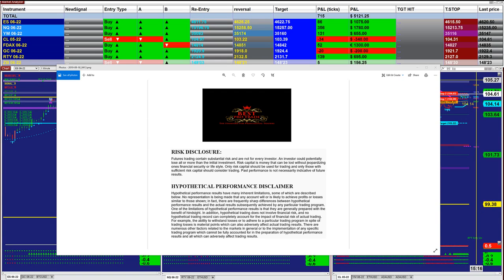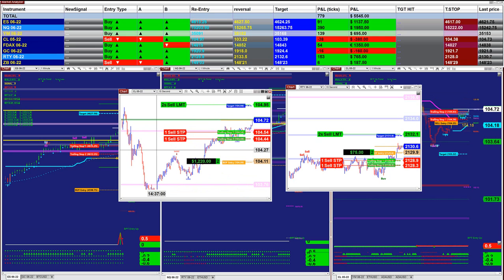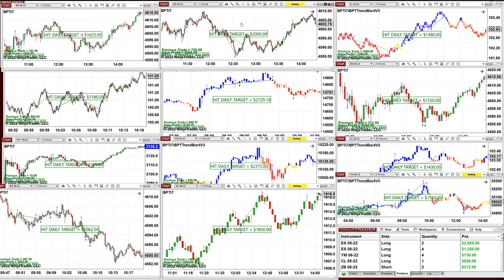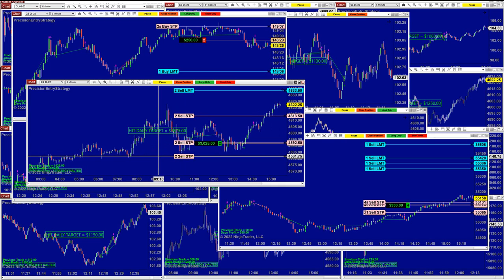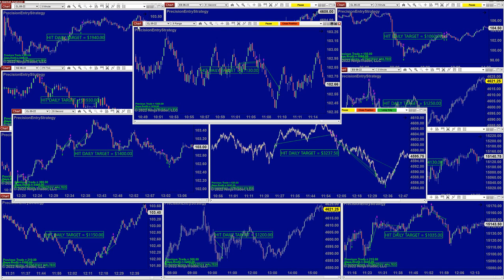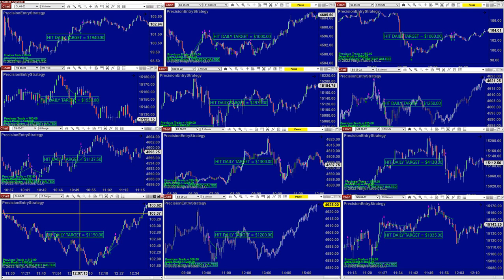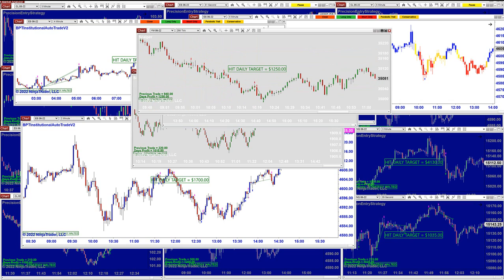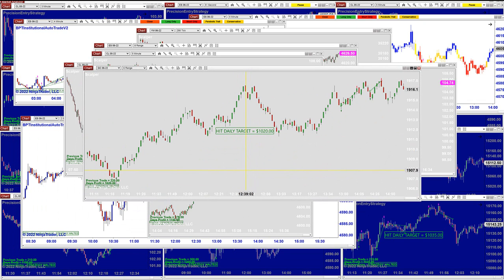Autotrader, Automated Trading, Ninja Trader, Automated Signal Entry , Best Pro Trading , 346